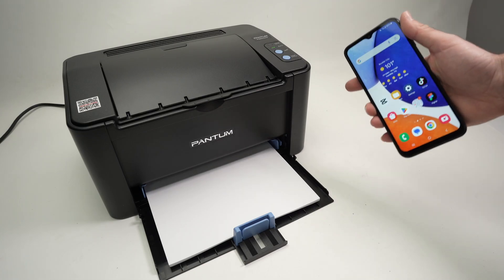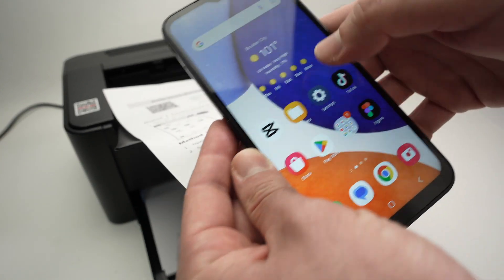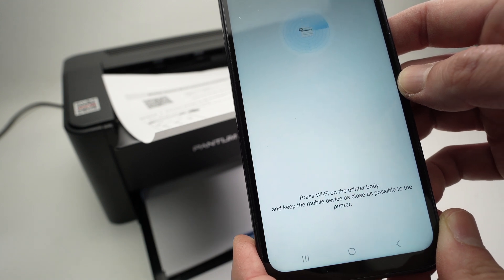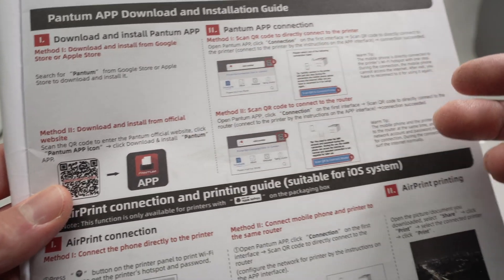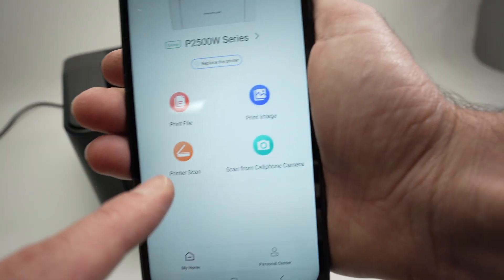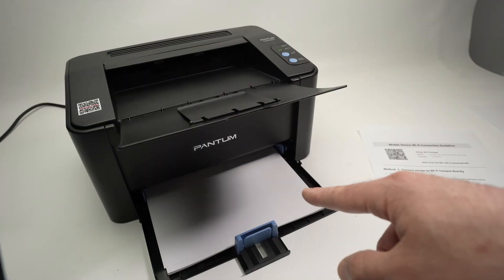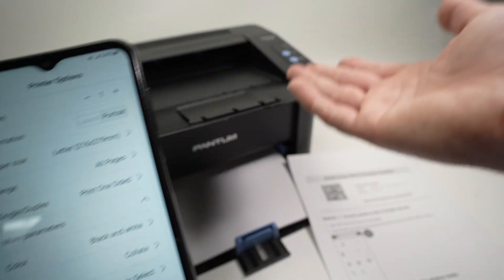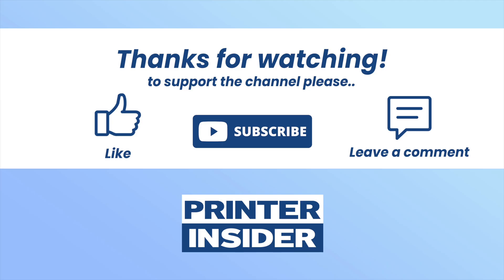Setup Pantum P2500W & P2502W Printer With Your Android Phone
Quick step by step tutorial showing you how to fully setup your Pantum P2500W & P2502W printer with any Android phone or tablet.
Amazon Links↓↓
➜Pantum P2502W
➜Pantum PB-211 Toner
➜HP Smart Tank 5101 Printer
➜Cheap Compatible Ink for the HP above